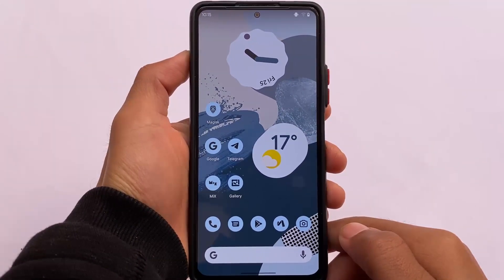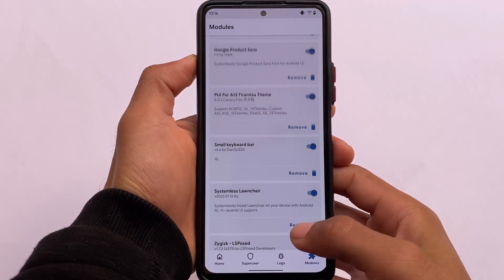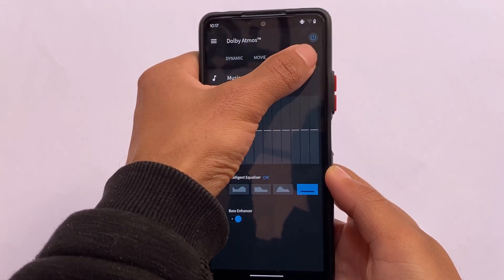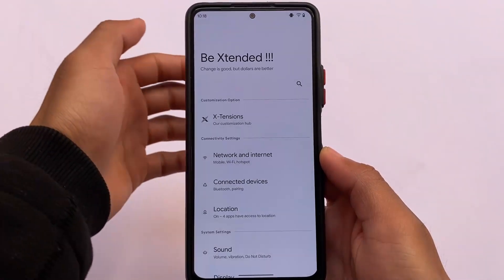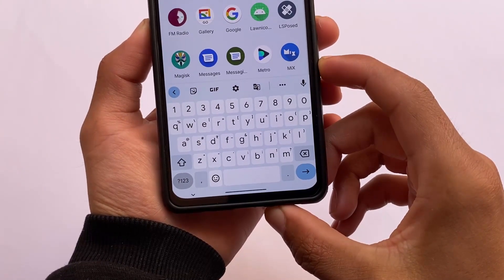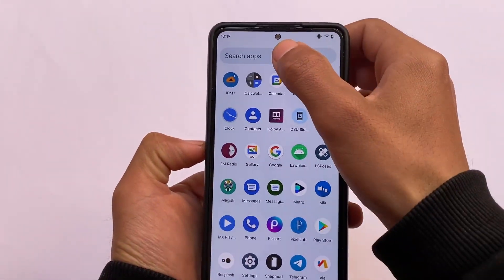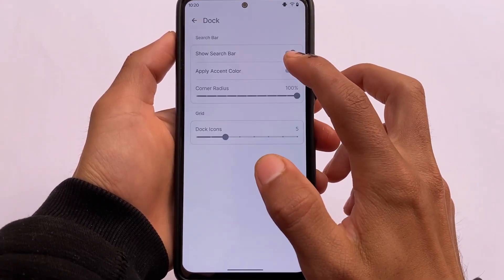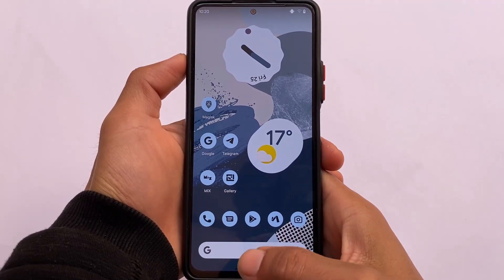Magisk Modules - My Favourite Magisk Modules | Top 5 [2022 Edition] ❤️❤️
Hey guys, What's Up? Everything is good I Hope. In this video, I'm gonna show you " Magisk Modules - My Favourite Magisk Modules | Top 5 [2022 Edition] ". Make Sure to watch this video till the end to understand everything.